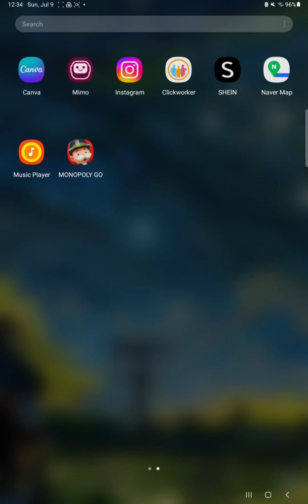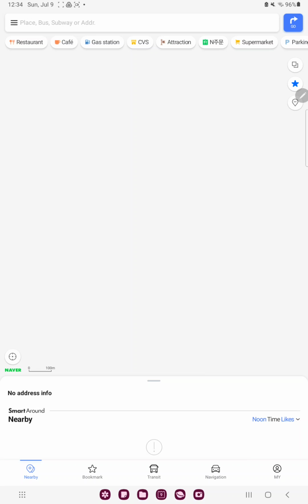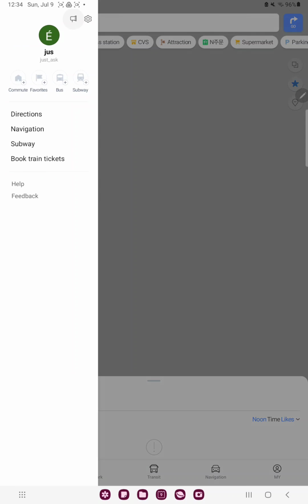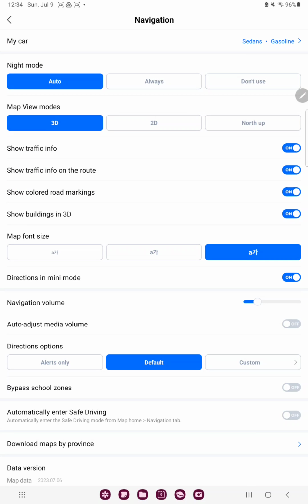How to enable the auto adjust media volume on Naver Map?